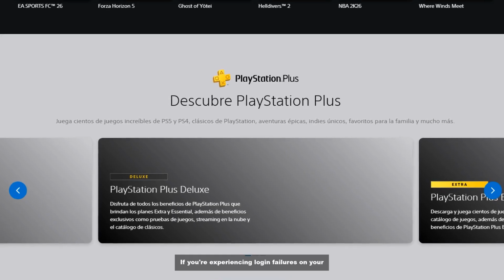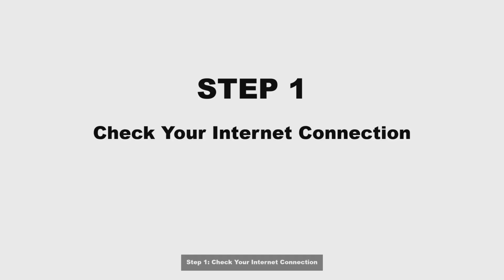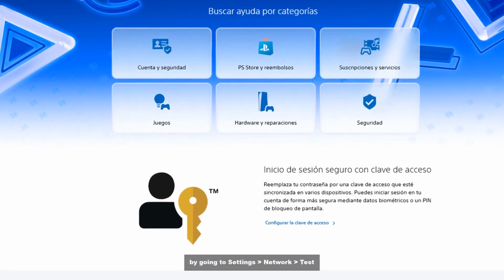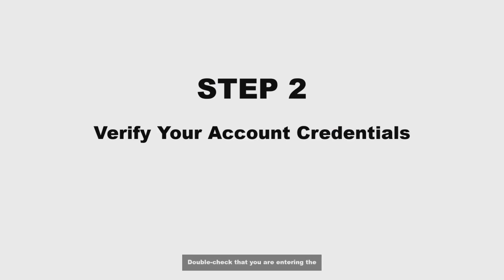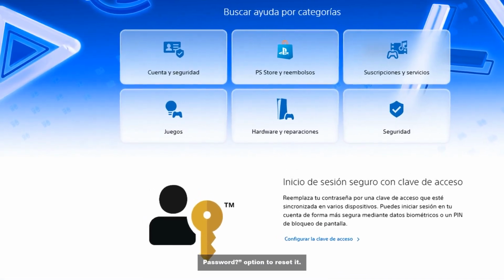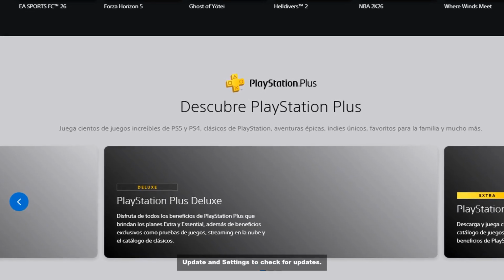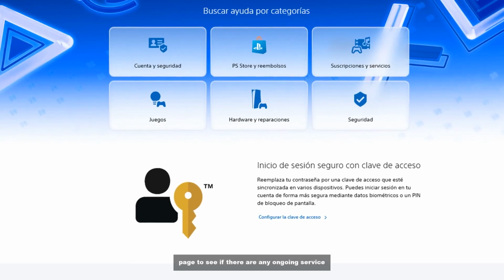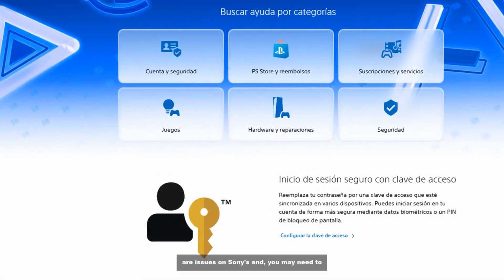How To Increase PlayStation 5 Login Failure 2025 (STEP BY STEP) (2026)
In this video, we will explore how to increase PlayStation 5 login failure in 2025 step by step. If you're experiencing issues with your PS5 login, this guide will provide you with the common troubleshooting steps and solutions.